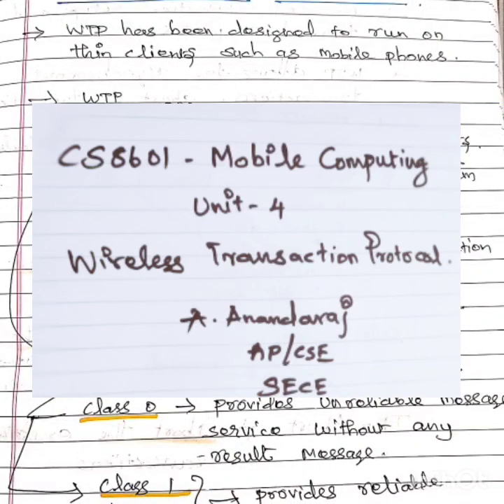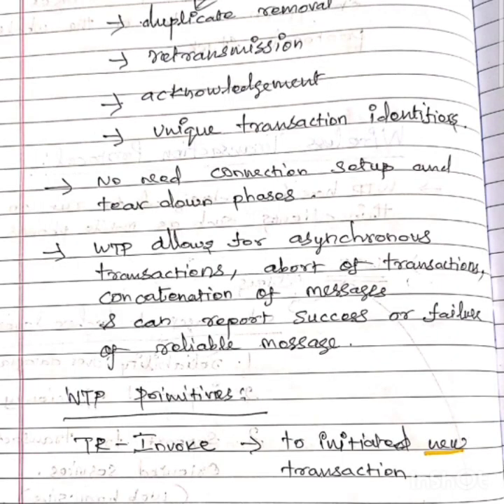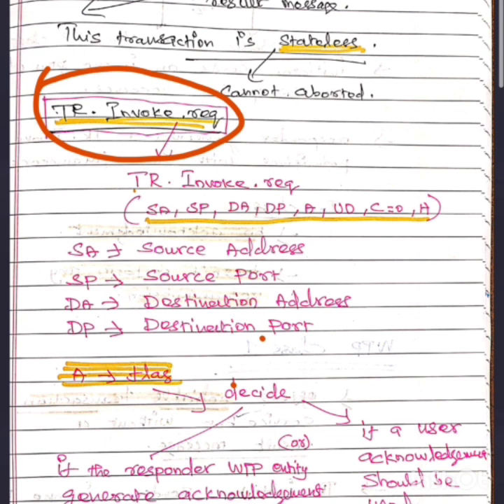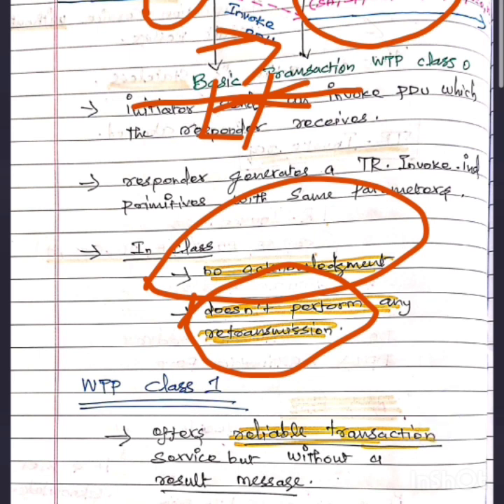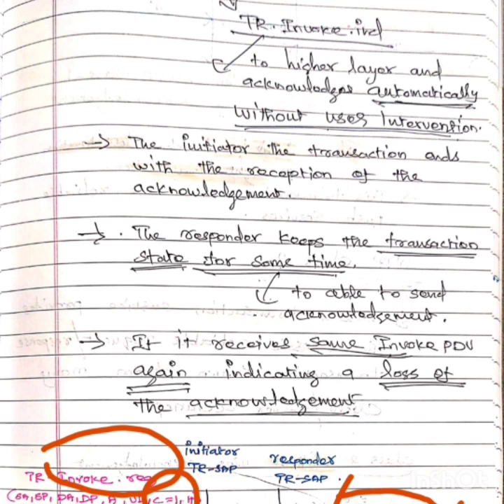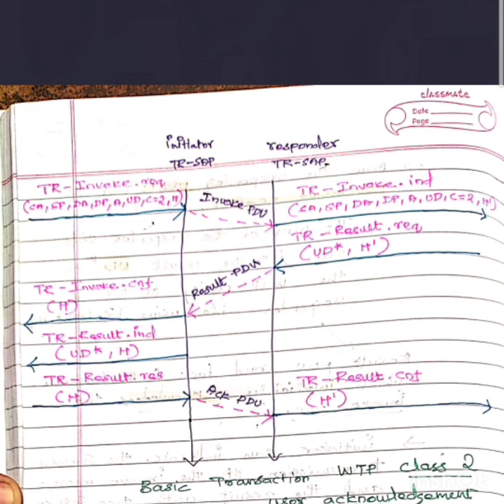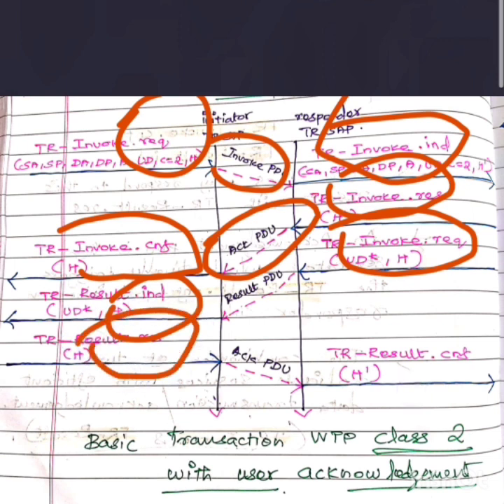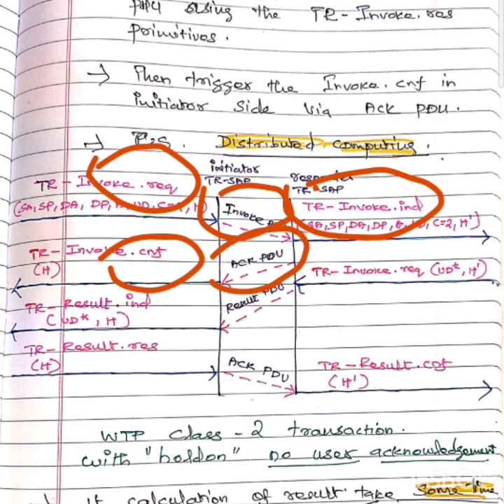Mobile Computing - Wireless Transaction Protocol - unit-4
Unit-4 CSE- III-Year